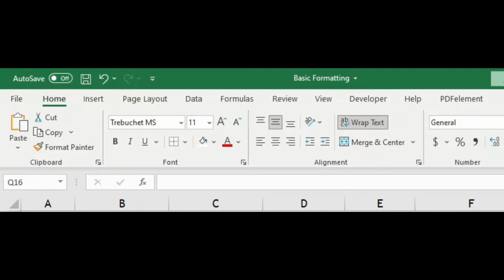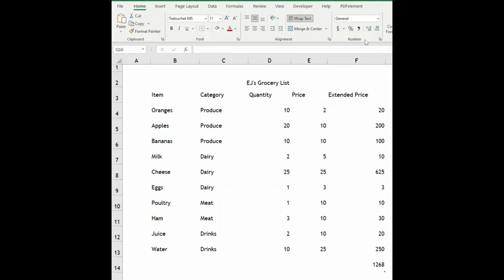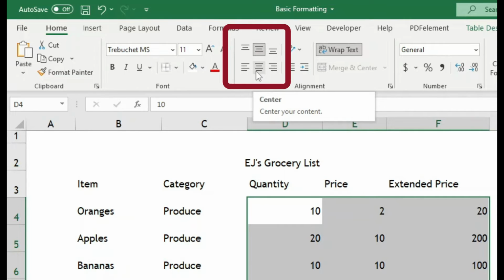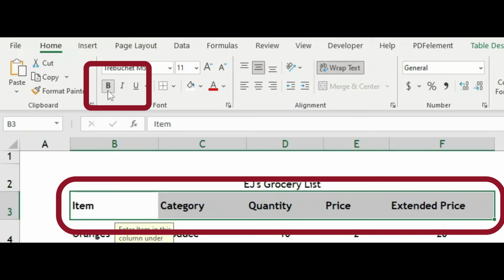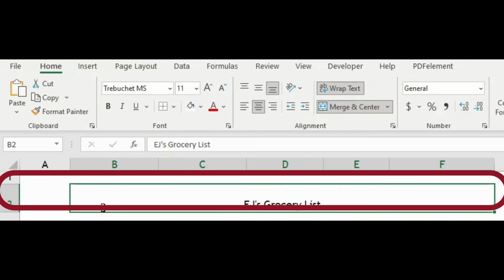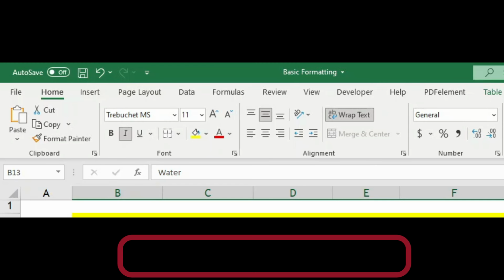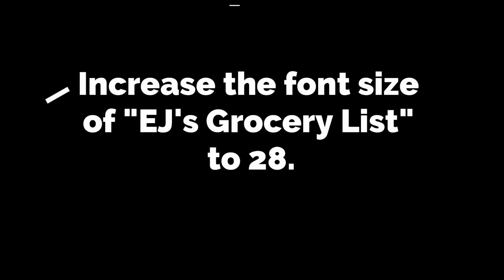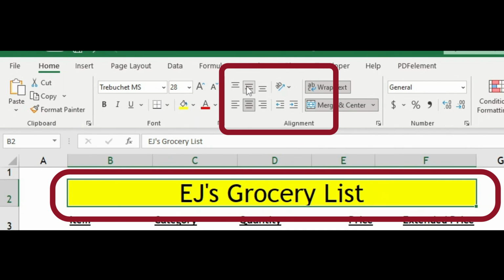Basic Formatting in Excel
Basic Formatting in Excel is a foundational video that teaches users how to format a spreadsheet using 9 different training objectives. Totally confident that once the viewer has finished the video they will easily be able to complete each objective without a problem!

The 9 objectives taught include: underlining, bolding, italicizing, borders, alignment and ways to change font sizes. These are all Excel 101 type objectives, but for a new user they are a lifeline for assisting in learning Excel.

The video length is approximately 12 minutes which means the viewer will spend a little over a minute on each objective on average and where an objective may need a little more explanation the time is spent making sure the viewer will understand.

A lot of videos and websites focus purely on functions and other Excel tools to improve productivity, but if you don't understand how to format a simple document the outcomes from functions and other Excel tools will get lost in translation. This short video provides any beginner the foundation needed to be successful! Because in today's information age those who can wrap the informational insights with a pretty little formatted bow...is the person who will succeed!